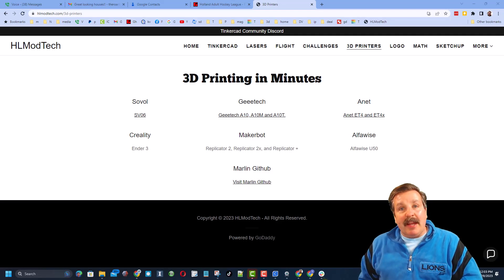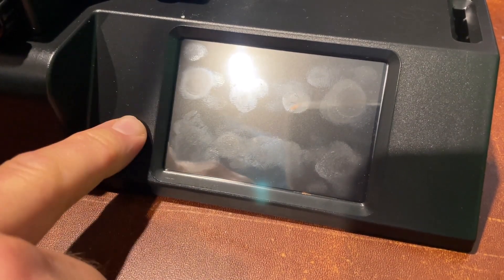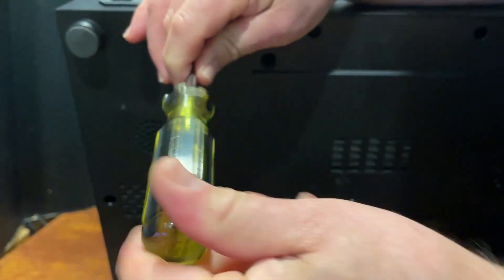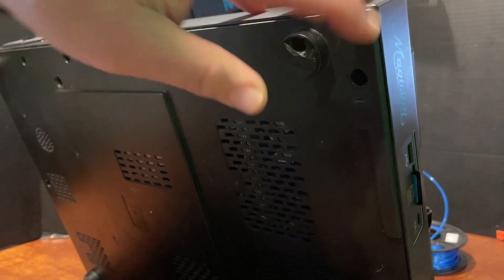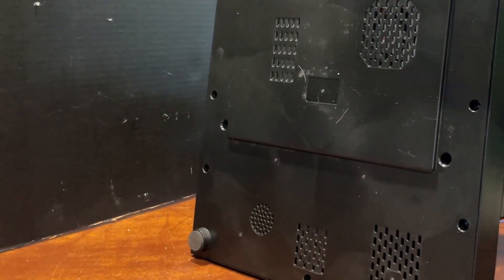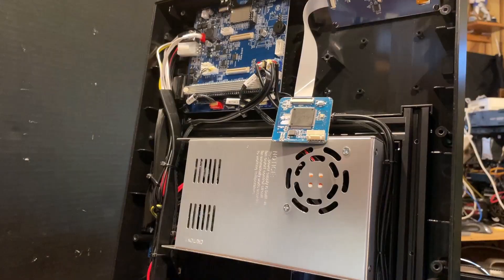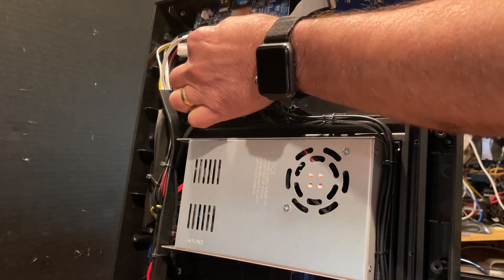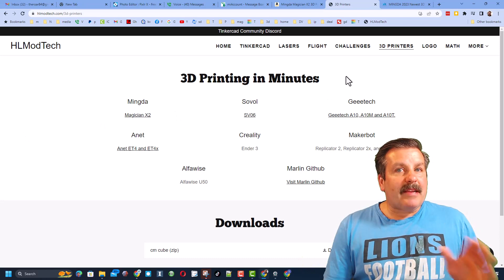Easy Blank Display FIX for the Mingda Magician X2 3d printer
My Display went blank on the Mingda Magician X2 3d printer. After chatting with Mingda, check out this fast easy fix!

Simple steps to Load Filament in Minutes with the Magician X2 3d printer.

The Magician X2 is easy to assemble and packed with features.